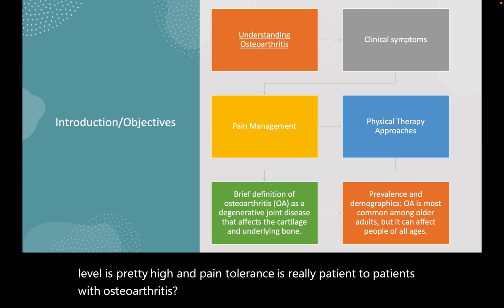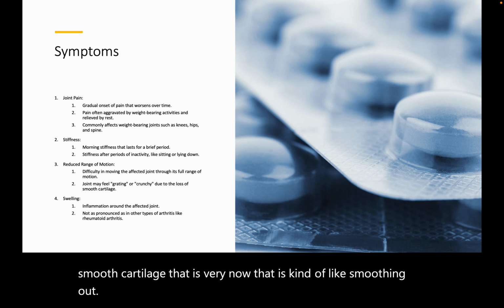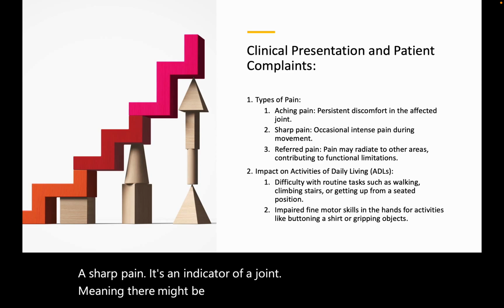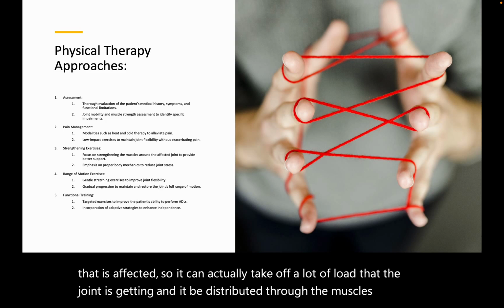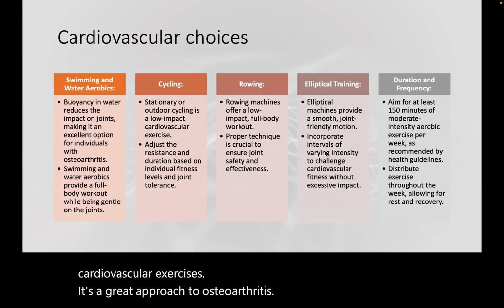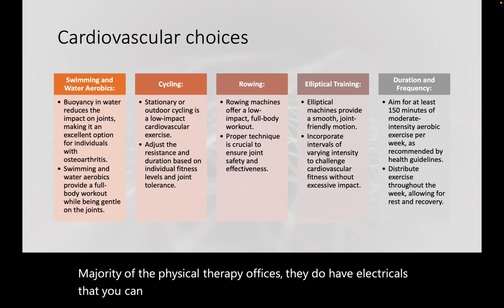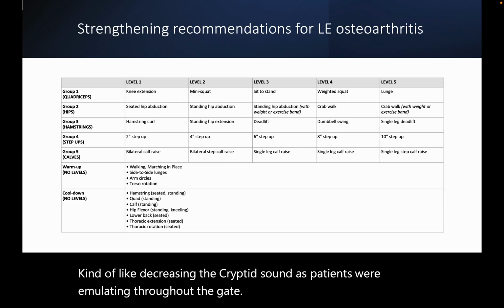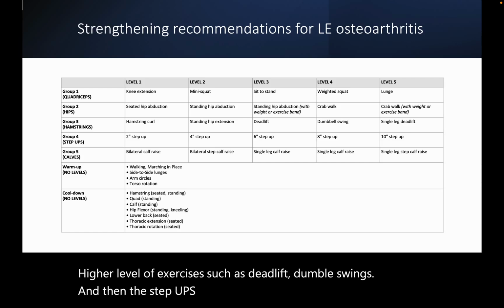Osteoarthritis Podcast #1 By Dr. Arash Kaviani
This video provides an in-depth exploration of the precise approach taken in the field of Physical Therapy to tackle osteoarthritis. By delving into the details, it emphasizes the crucial role of Physical Therapy in managing and improving the condition, shedding light on the intricate strategies employed to enhance the well-being of individuals grappling with osteoarthritis."